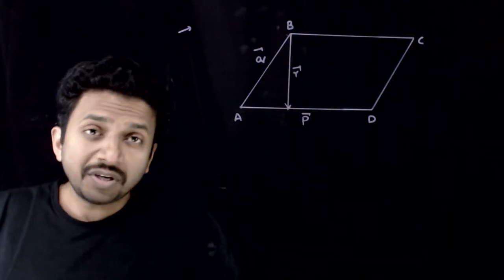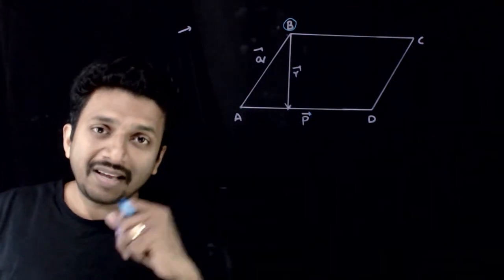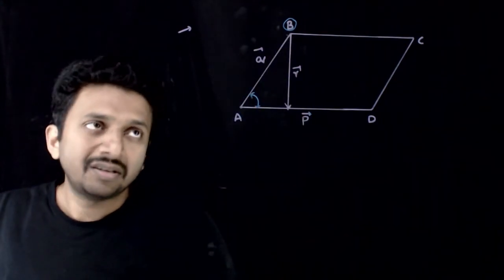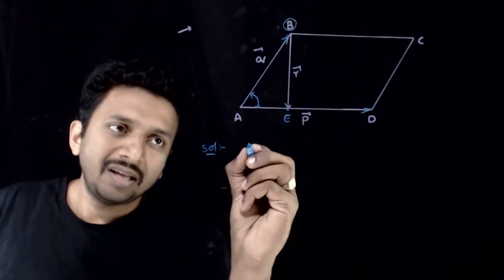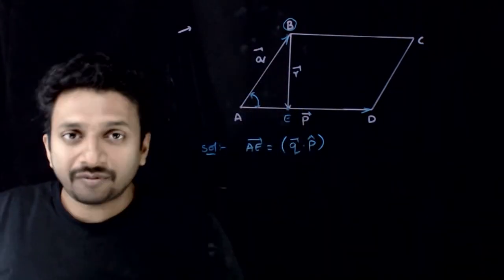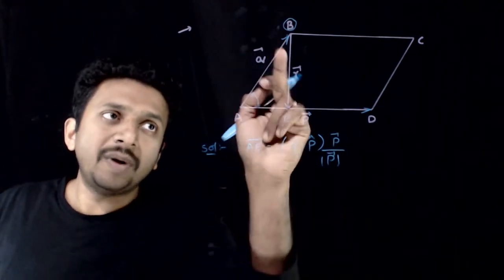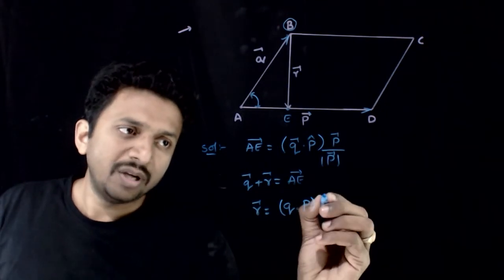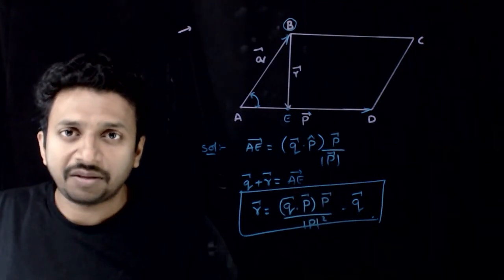JEE Mains Previous Year Vector Algebra 2012 Q 2